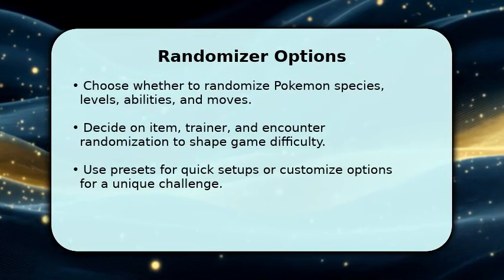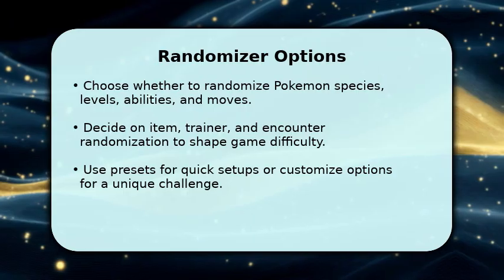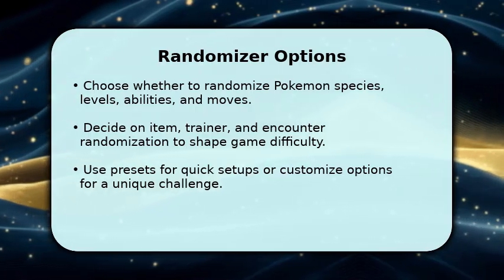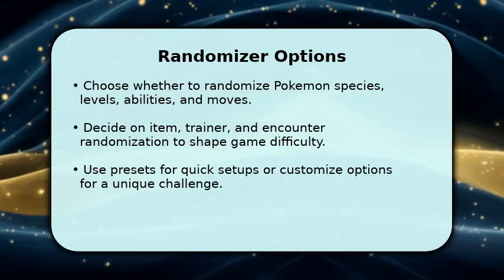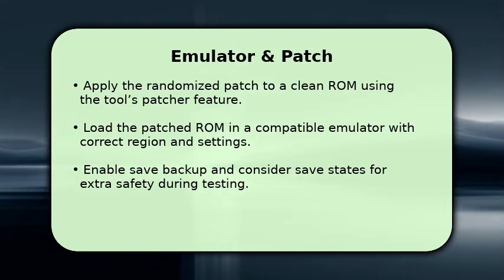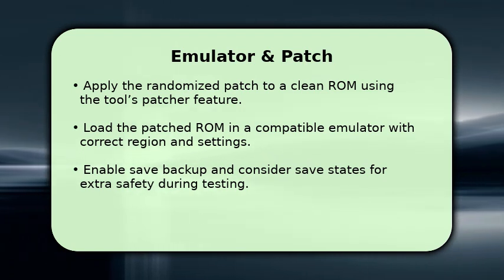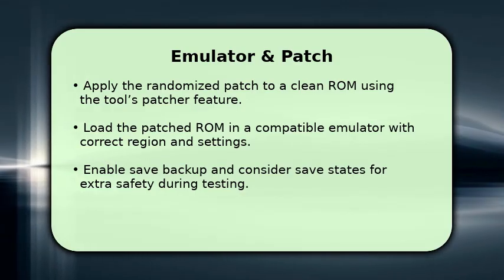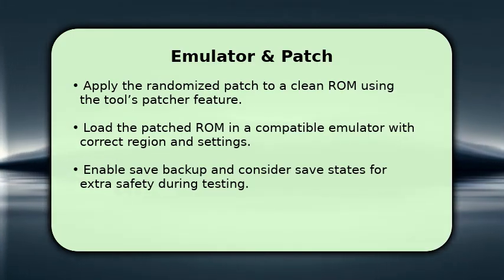How to Play Pokemon X and Y Randomizer on Pc (full Guide)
How to Play Pokemon X and Y Randomizer on Pc (full Guide) | 🔒 Surfshark VPN Deal — Stay private and secure. $1.99/mo + 3 Months Free ▸

Dive into the world of Pokémon X and Y with our comprehensive guide on playing Randomizer. This video tutorial covers essential tips for PC gamers, including installation processes, gameplay strategies, character selection methods, and how to enjoy random battles without fearing losing your progress. Perfect for both newcomers and seasoned players looking to spice up their Pokémon experience.

Pokemon X Randomizer PC guide, play pokemon x randomizer on pc, pokemon y battles strategy, pc gaming tips for pokeball adventure, randomize pokémon characters in game, how to play pokemon games without losing progress, best strategies for playing pokemon X and Y, installing pokemon x randomizer on pc, pokemon y guide video tutorial